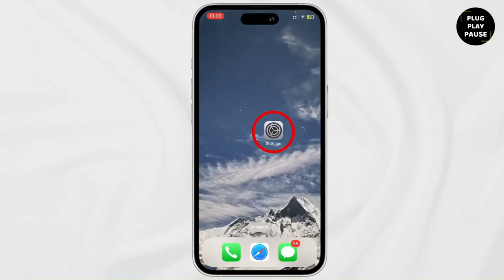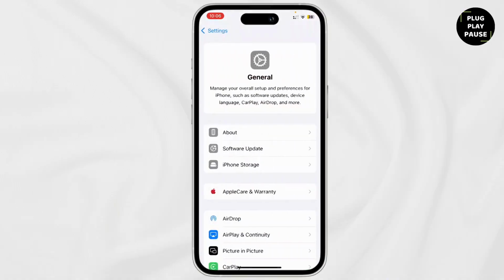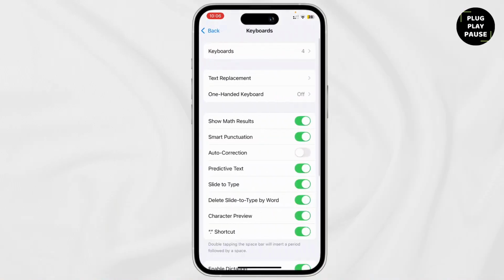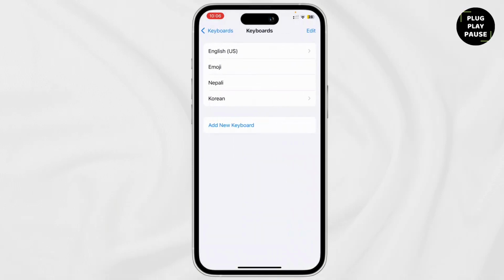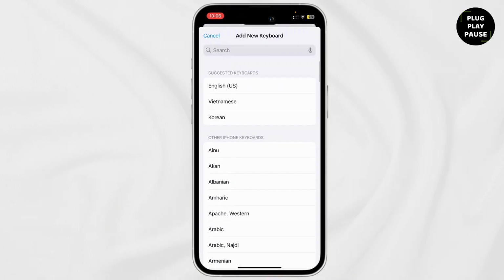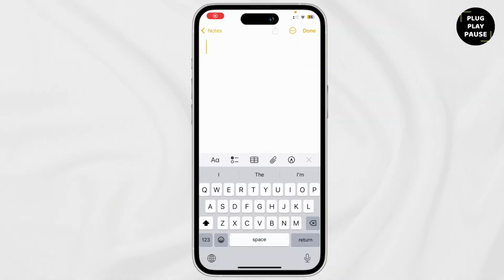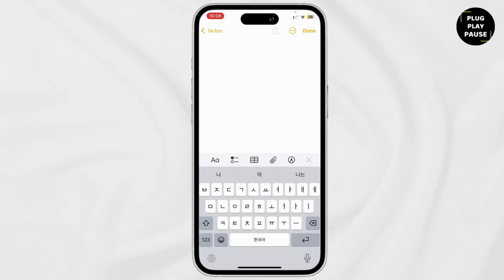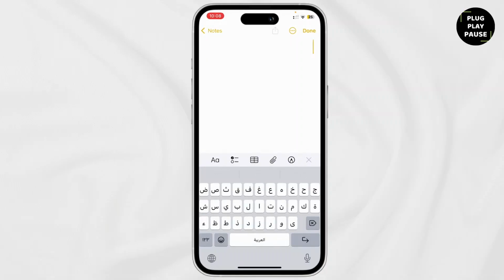How to change and switch language in iPhone keyboard ?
Hello Guys,

Welcome to our easy step-by-step guide on "How to Change and Switch Language in iPhone Keyboard?" If you’re trying to type in multiple languages or want to add a new language to your iPhone keyboard, this video is for you. We’ll show you how to change keyboard language on iPhone, how to switch between languages while typing, and how to manage keyboard settings on your iPhone. Whether you're using iOS 17 or earlier, these tips will help you customize your iPhone keyboard the way you want.

In this video, we will show:
How to change keyboard language on iPhone
How to switch keyboard languages while typing
How to add a new keyboard language on iPhone
How to remove a language from iPhone keyboard
How to manage keyboard settings in iPhone